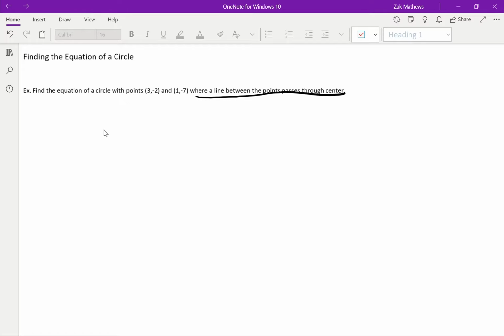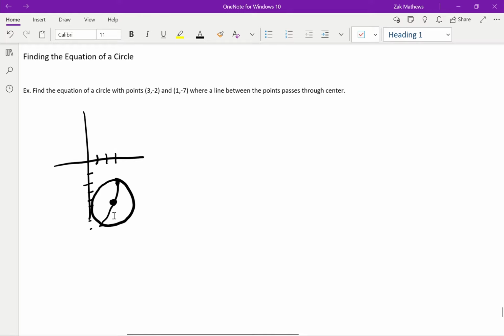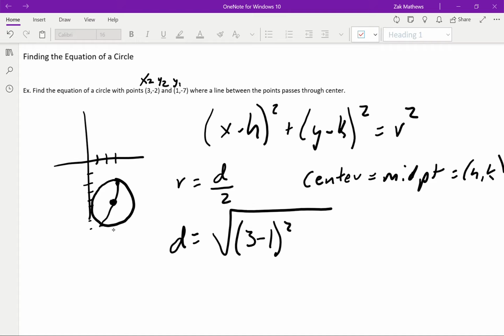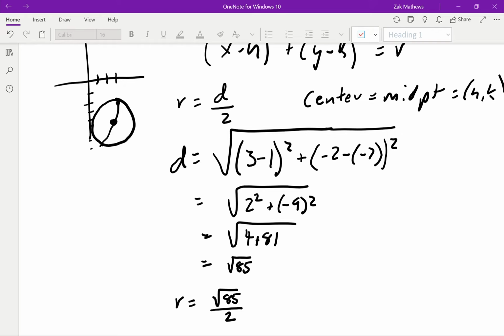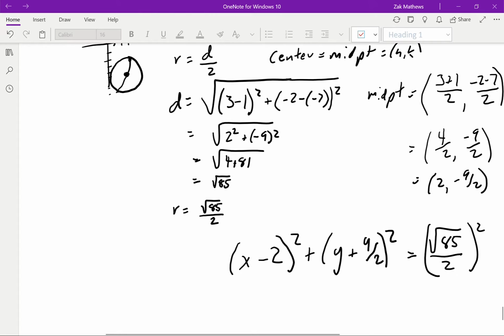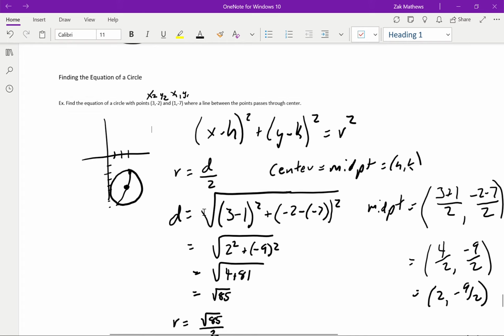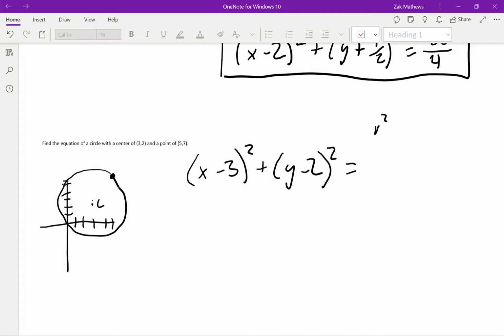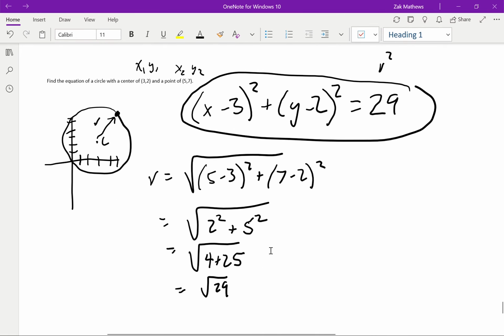Finding the Equation of a Circle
In this video, I will demonstrate how to find the equation of a circle given some characteristics of the circle.